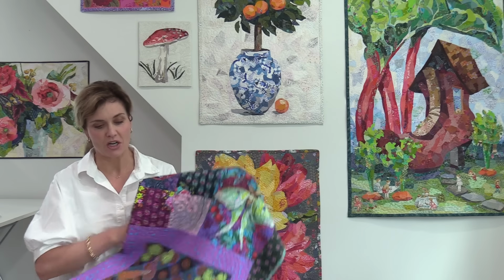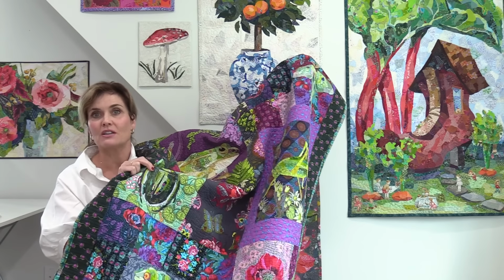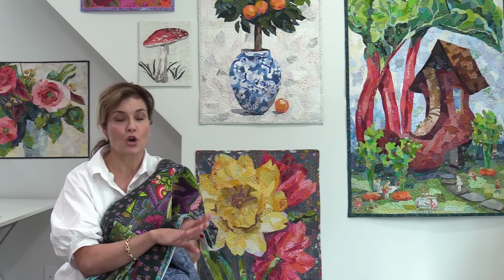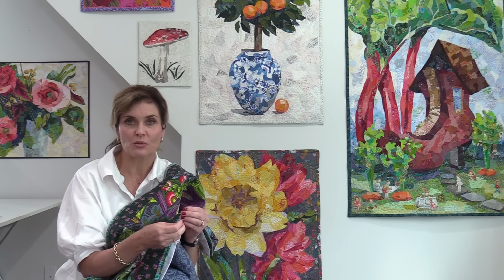What is a Collage Quilt?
Collage quilts have become an exciting new trend in the quilting world, and I'm passionate about sharing them with you!

Find all of my books, patterns, kits, fabric, supplies, and more at my website, CollageQuilter.com